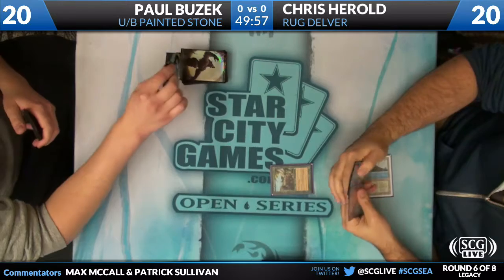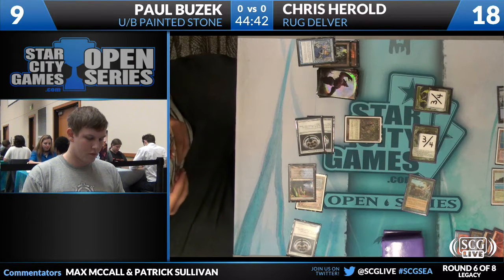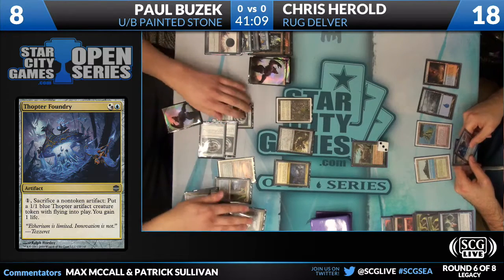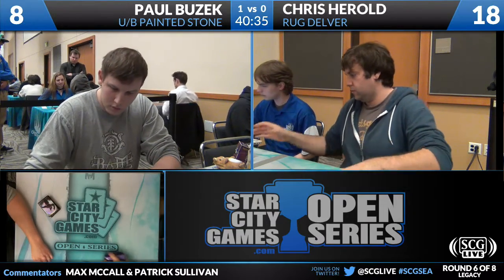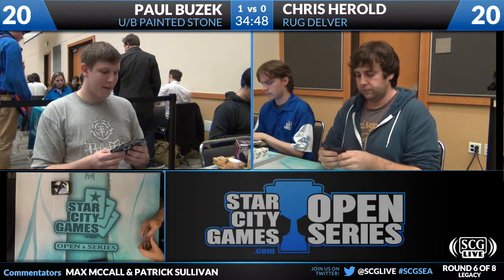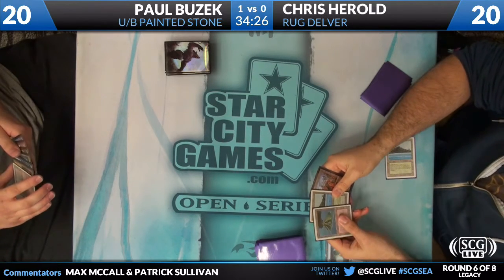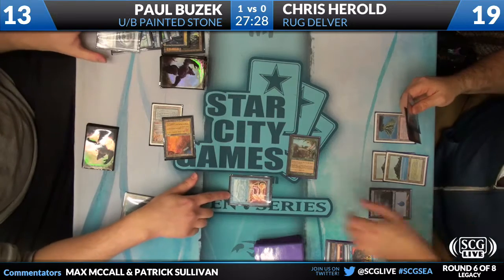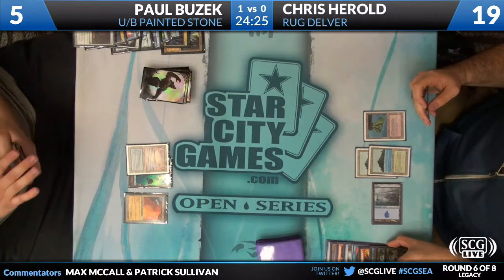SCGSEA: Round 6 - Chris Herold vs Paul Buzek | Legacy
From SCG Seattle on November 17, 2012